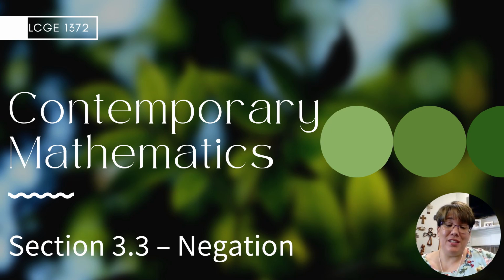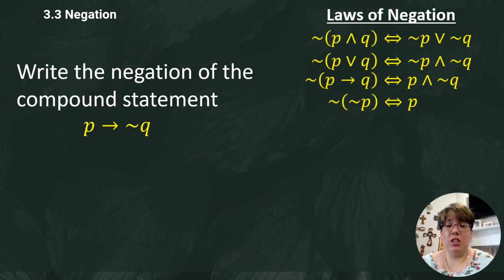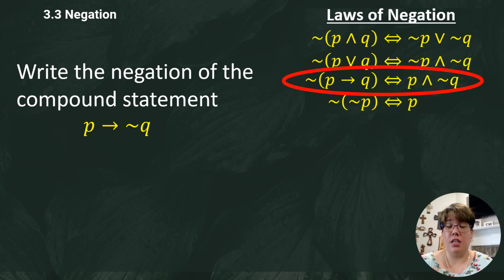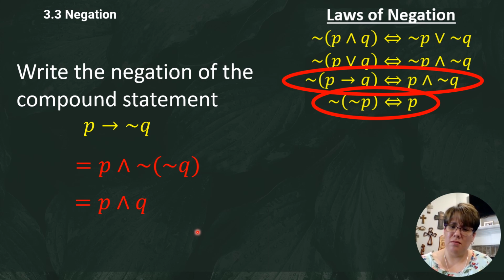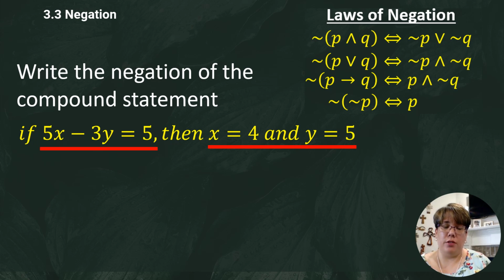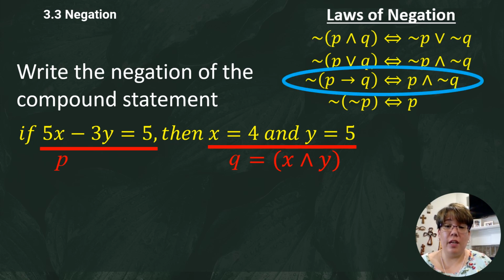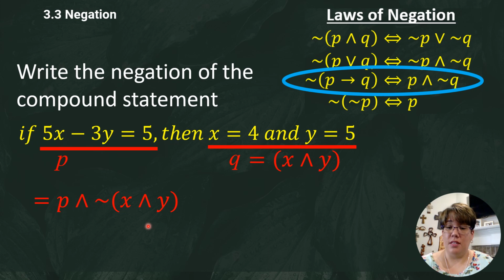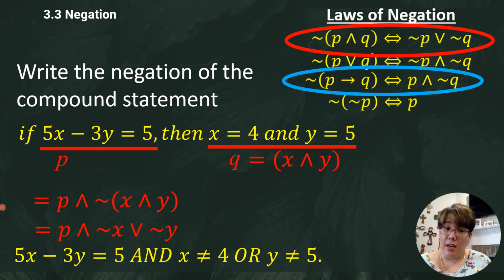Sec. 3.3 Part 3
LCGE 1372 Contemporary Math Sec. 3.3 Negation